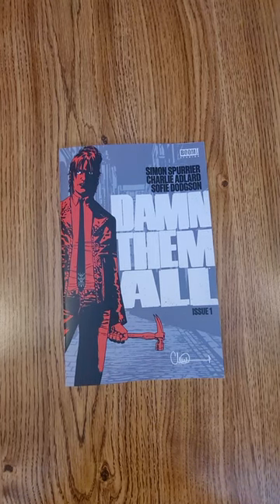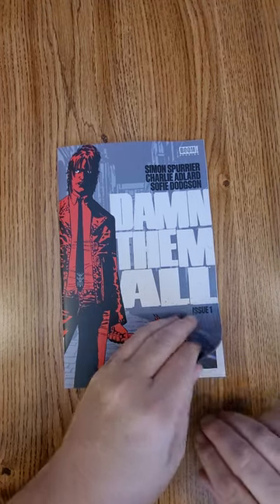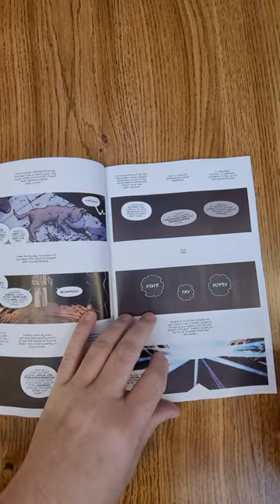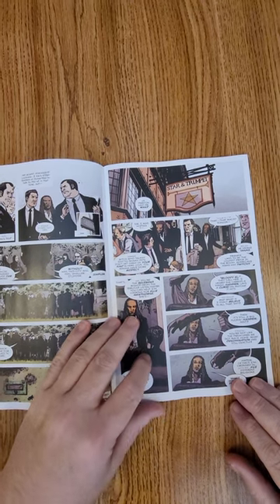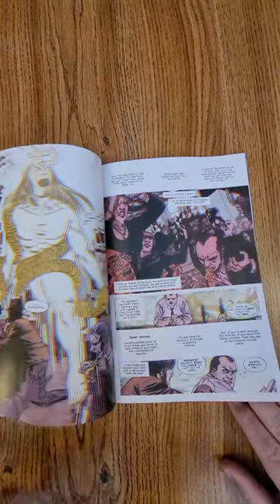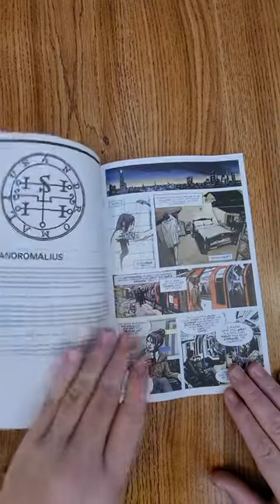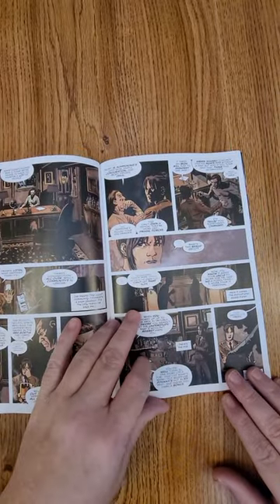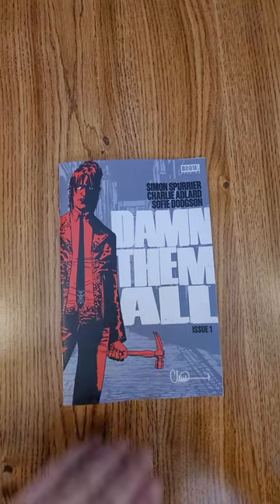Damn Them All #1 Boom! Studios QuickFlip Comic Book Review Simon Spurrier, Charlie Adlard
In this spotlight on Abshir, Ellie and Dora do everything in their power to help him.

Because this unhoused person, desperate to find asylum and a place in the world, has stumbled across not only a dead body, but the demonic glint of a strange coin...

Simon Spurrier, Charlie Adlard